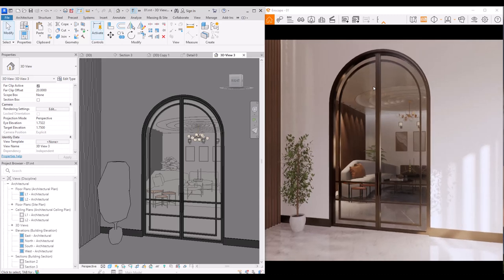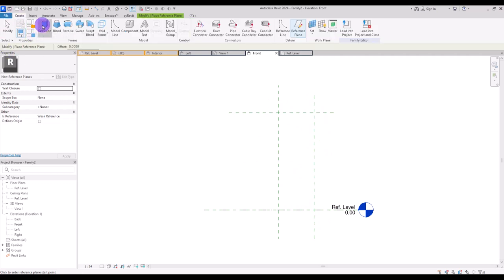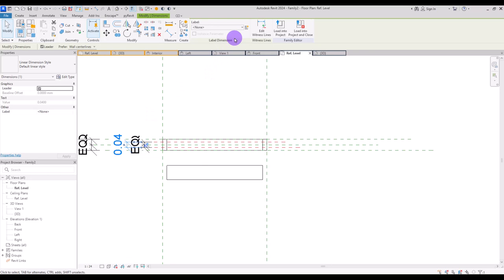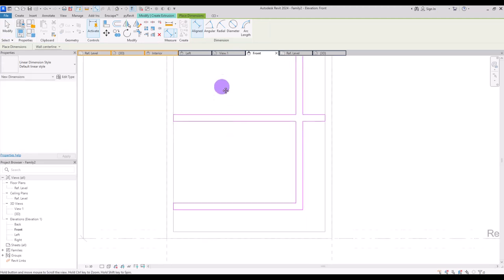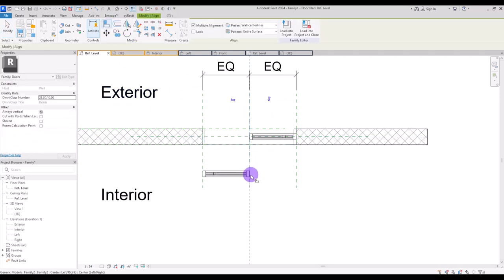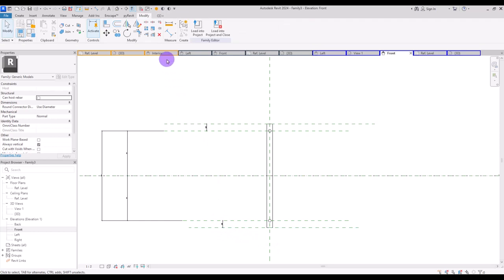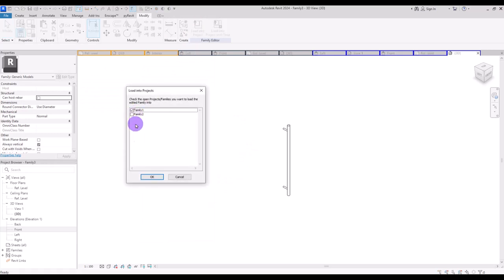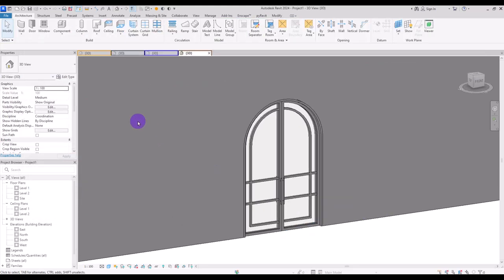🚪 How to model Parametric Arched Double Doors in REVIT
Here is your link to Download RVT PLUS Parametric Families, including this FRENCH DOOR:

🔥 In this amazing tutorial video, you will learn how to model an exquisite arched French door family in Revit. I take you through the steps in a clear and easy-to-follow manner, making the whole process both enjoyable and educational. Starting with a door family, we skilfully create an arched opening and perfectly proportioned frame.
Overall, this video tutorial is an excellent resource for anyone wanting to learn more about Revit modelling and demonstrates the impressive level of expertise required to create such beautiful and functional family design. Whether you're a novice or an expert, this tutorial is sure to captivate and inspire, showcasing the endless possibilities of Revit modelling.